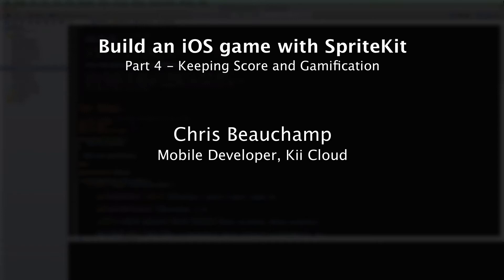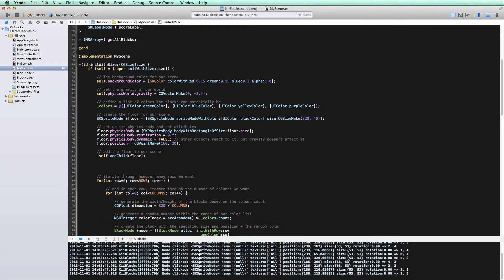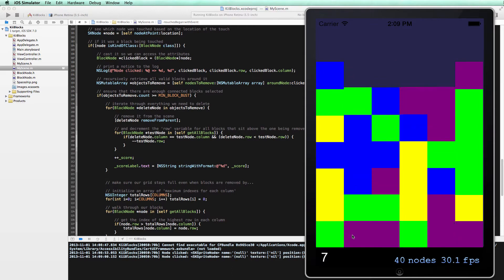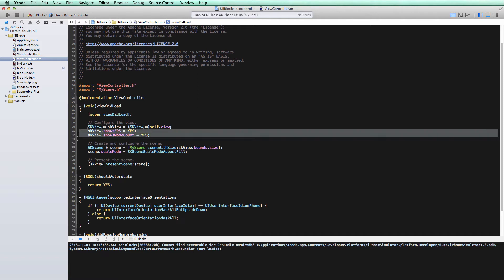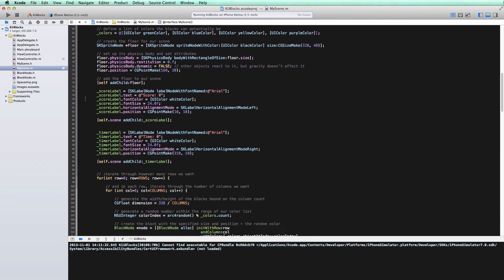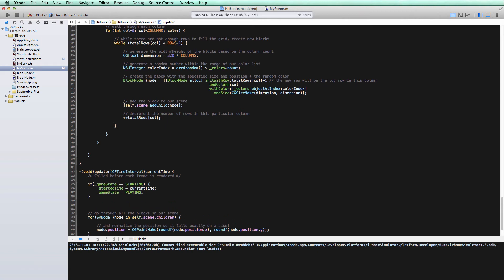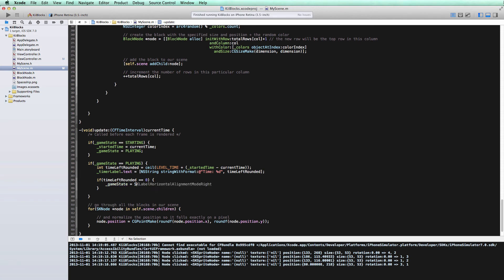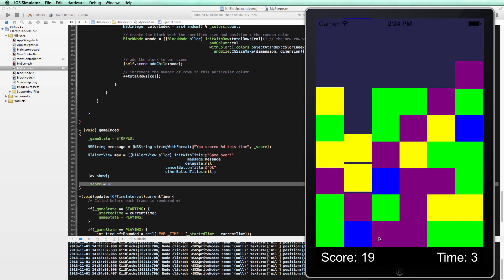Build an iOS Game with SpriteKit and Kii Cloud - Part 4: Scoring and Gamification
The fourth part in a video series for building an iOS game using SpriteKit and Kii Cloud. This installment will show how to implement scoring in our game and also a timer with proper game starts and finishes.

Follow along with the video, or check out our Github page to check out the code.

If you'd like the code for this tutorial only - check out the git tag "tutorial-4" - you can get a snapshot of the code used in this video!